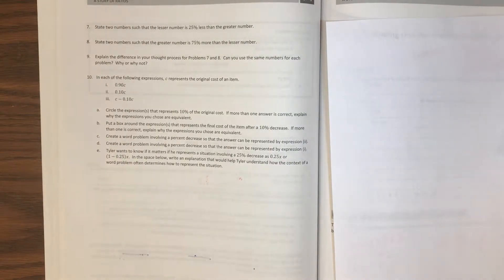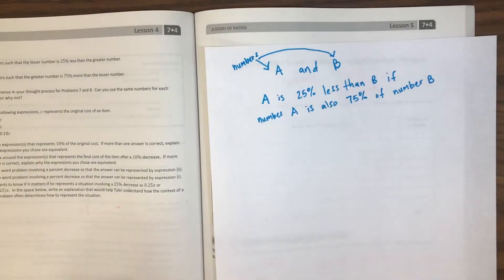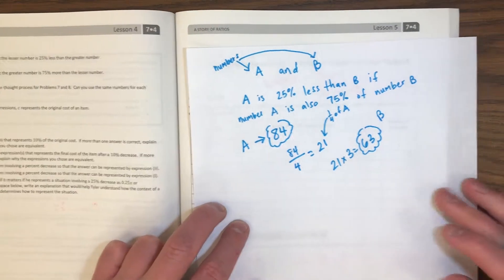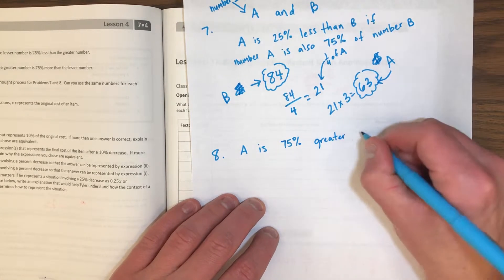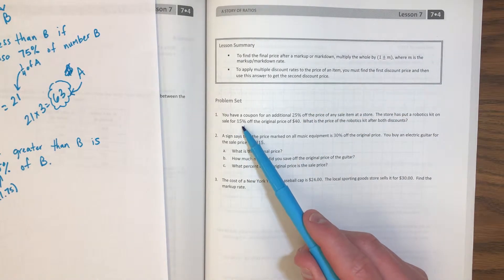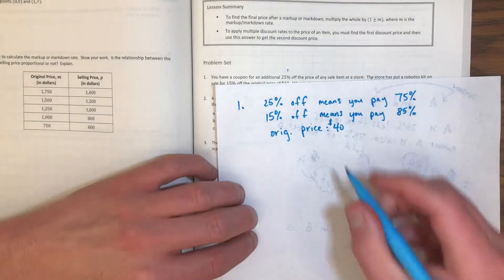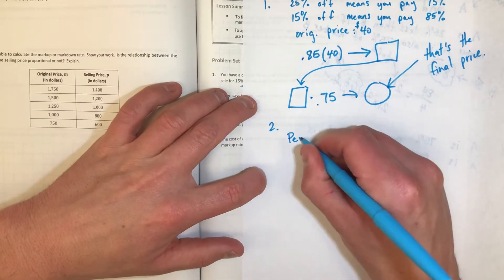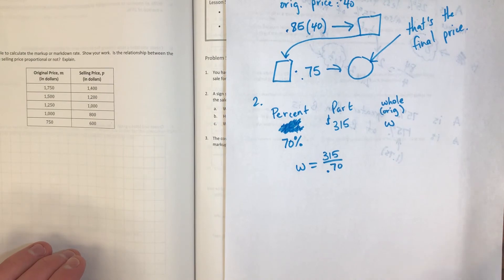Module 4 Lessons 4 and 7 Problem Sets